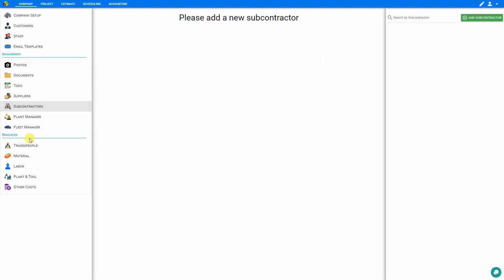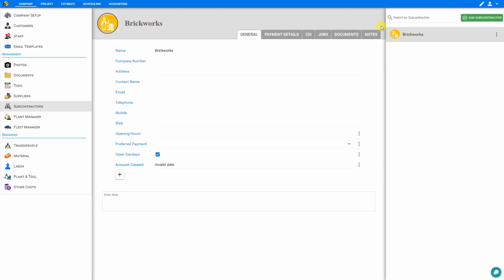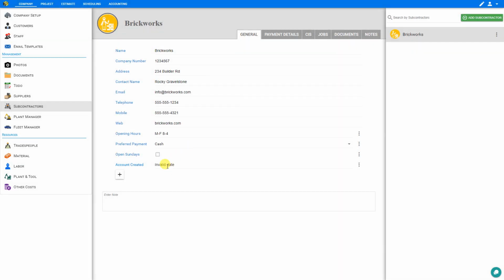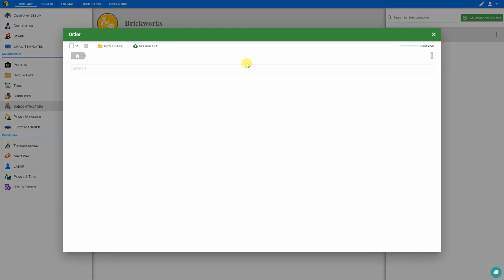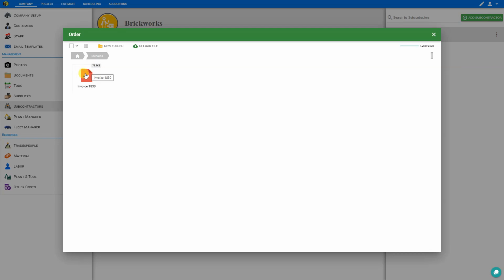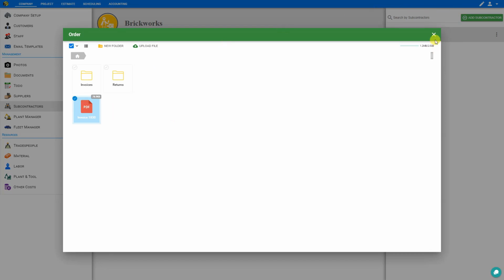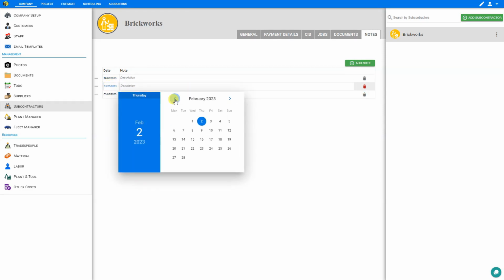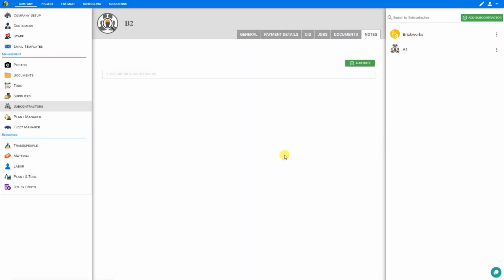Subcontractor Profiles - PriceAJob.us -America's Best Residential Construction Estimating Software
Easily manage company & project details with Price A Job's Project Management module.
The Best Building Software in the USA.

Table of Contents - Project Management - Subcontractors
0:15 Project Management Tools
1:10 Add Subcontractor
1:20 Subcontractor Logo & Profile
2:05 Custom Fields (Test, Select Box, Checkbox, Date Picker, Global)
3:35 Payment Details (Banking Info)
3:45 CIS/Construction Industry Scheme (Withholding Rate, VAT/Value Added Tax, UTR/Unique Taxpayer Reference, NI/National Insurance, Verification #)
4:05 Jobs List & File Manager
6:20 Share & Email Files
8:00 Subcontractor Documents
8:40 Subcontractor Notes
9:40 Managing Multiple Subcontractors
10:50 Cloud Access